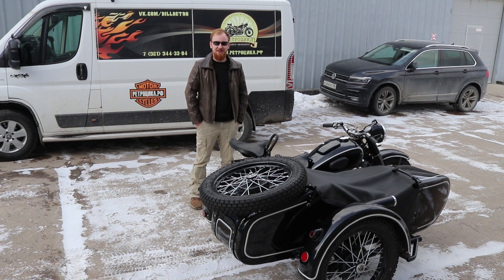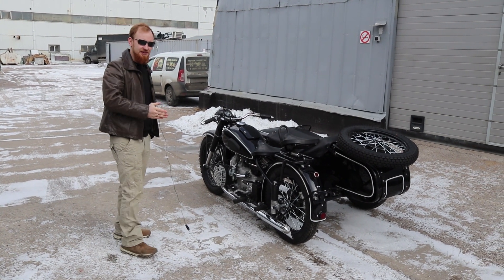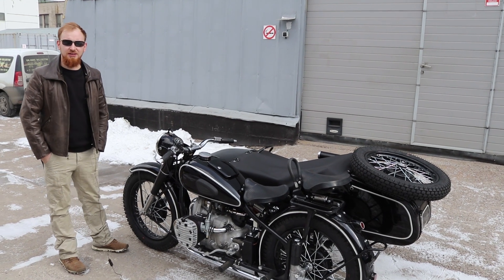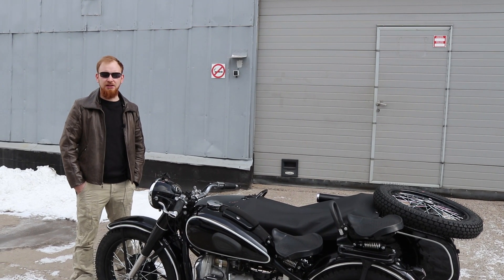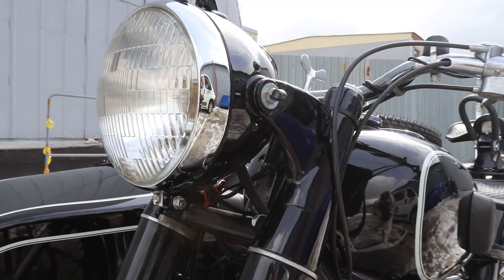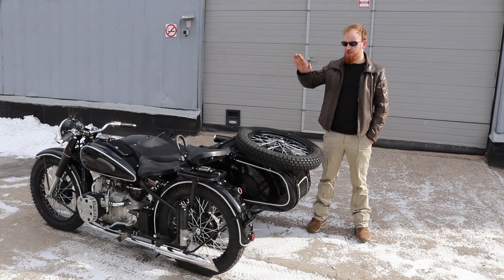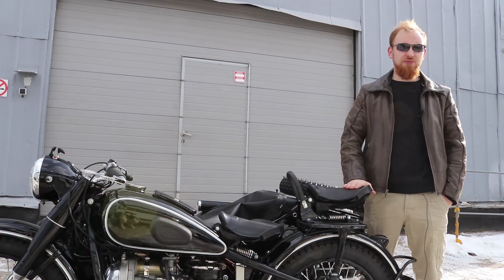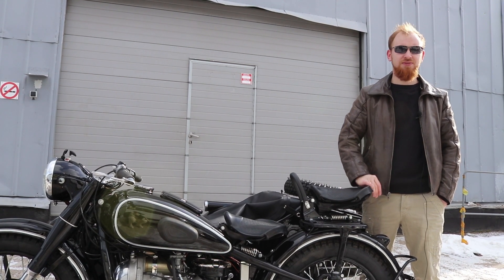Мотоцикл М-72 от мотоателье Ретроцикл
Также посетите наш сайт Там представлены наши работы!

Мотоателье Ретроцикл специализируется на реставрации мотоциклов советского периода. Восстановим Вашу мото технику или специально подберем интересующий Вас мотоцикл. География заказчиков: От Германии до Сахалина.